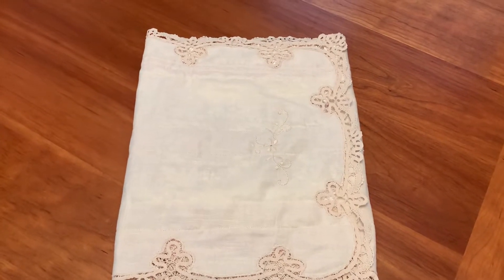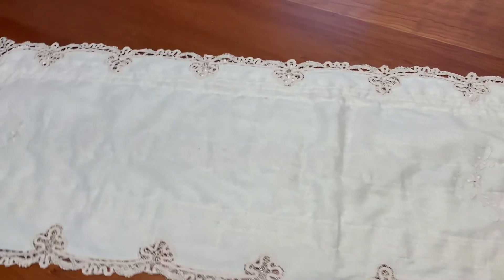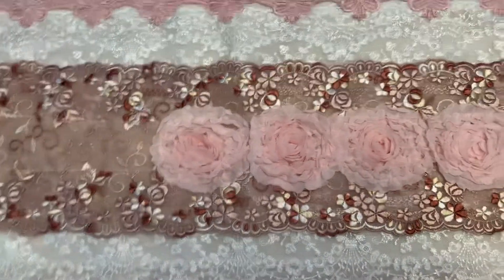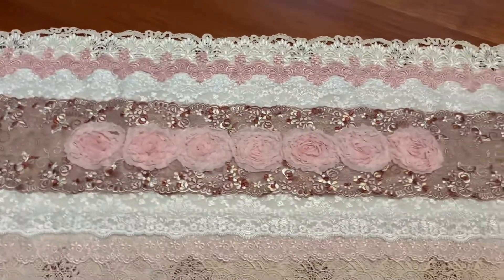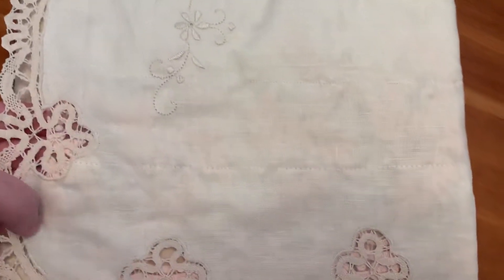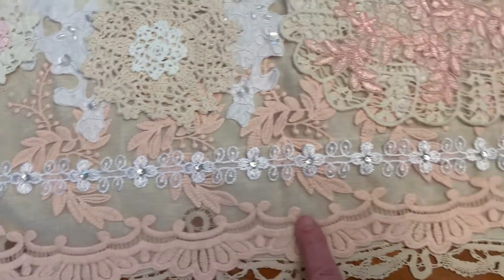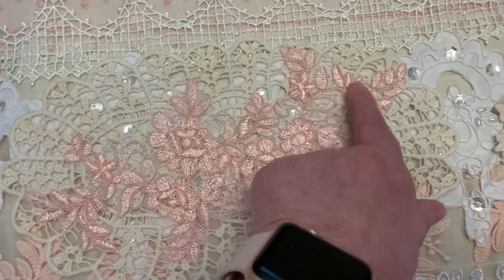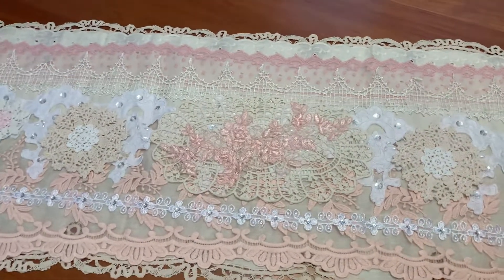Dresser Scarves using beautiful lace trims!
Such a simple and fun project!! Most lace trims are from Esme's shop.